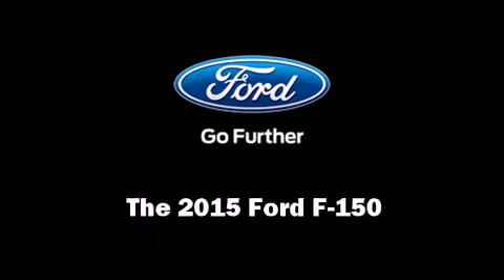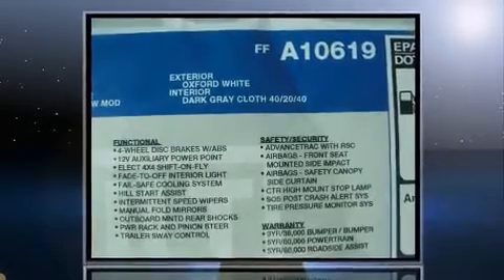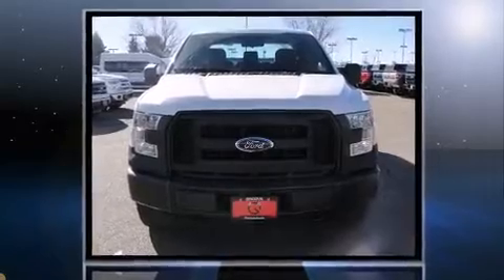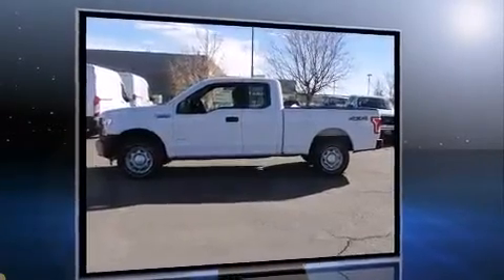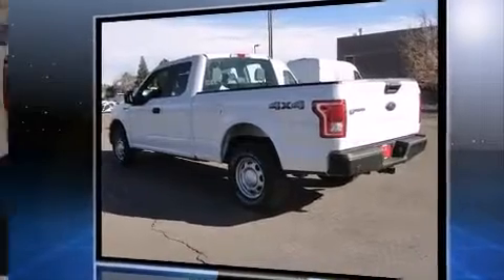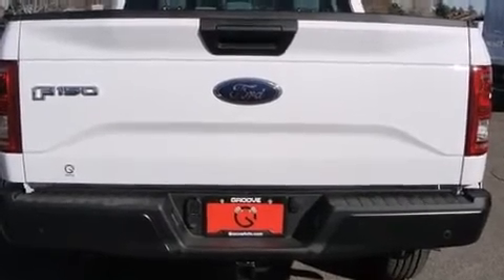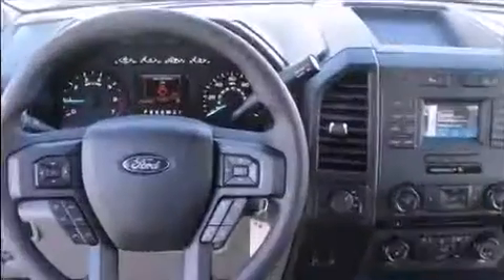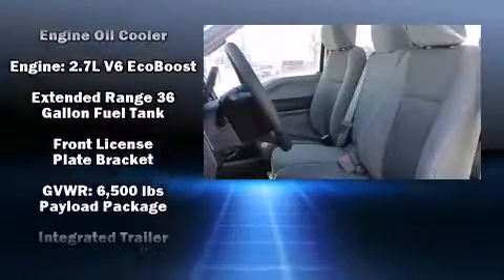2015 Ford F-150 XL in Centennial, CO 80111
Groove Ford
10039 East Arapahoe Road

Discerning drivers will appreciate the 2015 Ford F-150. Smooth gearshifts are achieved thanks to the refined 6 cylinder engine, and for added security, dynamic Stability Control supplements the drivetrain. Four wheel drive allows you to go places you've only imagined. Turbocharger technology provides forced air induction, enhancing performance while preserving fuel economy. The following features are included: a tachometer, variably intermittent wipers, a rear step bumper, an outside temperature display, tilt steering wheel, a trailer hitch, and a split folding rear seat. Side curtain airbags deploy in extreme circumstances, shielding you and your passengers from collision forces. We pride ourselves on providing excellent customer service. Please don't hesitate to give us a call.